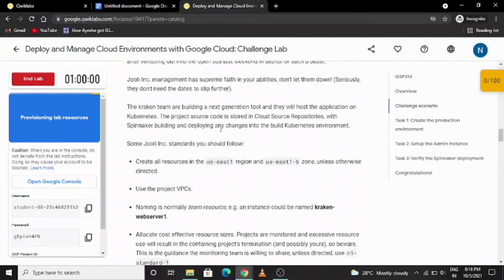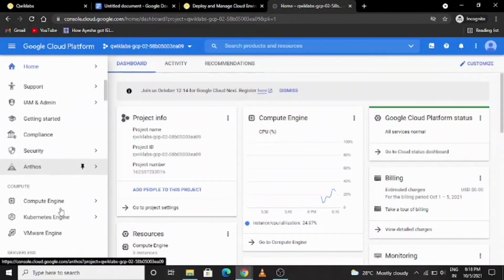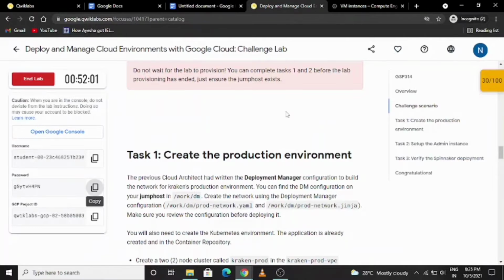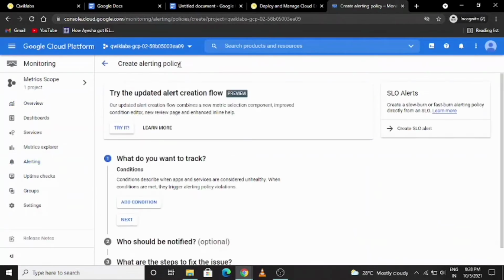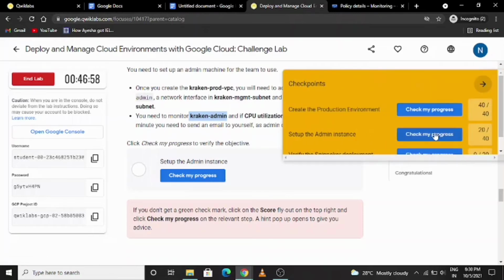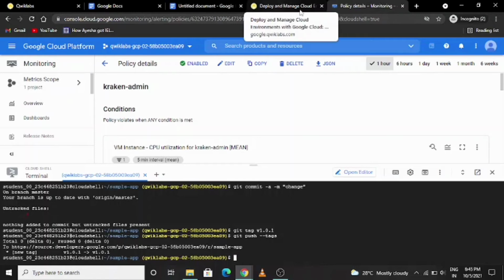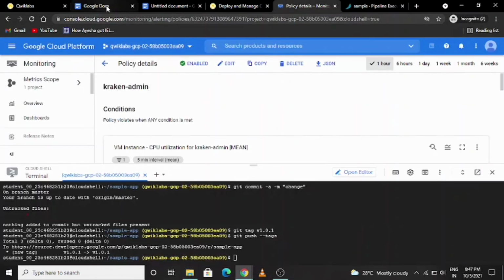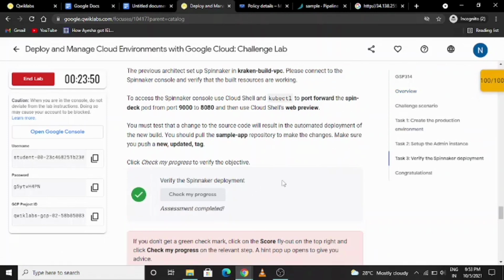Day 4 - Hands-On Bootcamp - 30 Days of Google Cloud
The video describes the steps to complete the 4th Challenge Lab under Cloud Engineering Track.